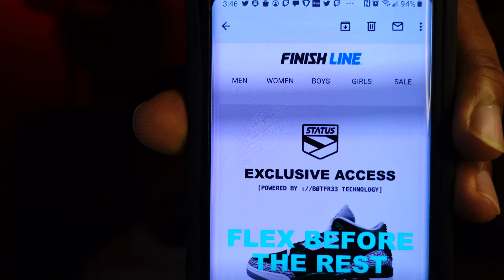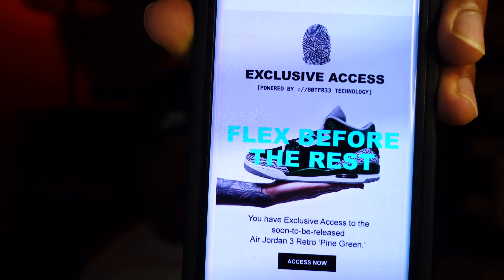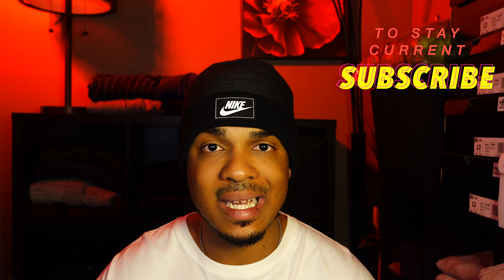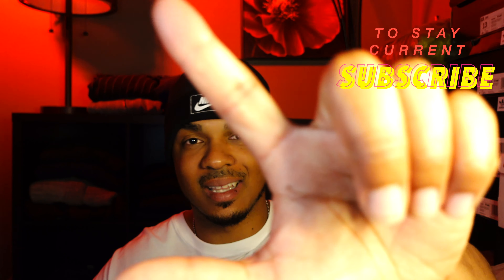How does Finish Line STATUS Access WORK? | Getting YEEZY's JORDAN's and NIKE Limited Releases easy!!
This will make getting hard to buy shoes easier to obtain. There is a small catch to making this happen, but Finish Line has set an awesome program, and this is how it works. Guaranteed purchase!

In this Video, we were able to get the Air Jordan 3 "Pine Green" through the STATUS program. Let's see how it works...

@00:25 What is exclusive access?
@00:48 How do you get access?
@1:45 How it works (4 steps)
@2:35 My reaction to program
@3:02 My experience
@4:23 What to do if you have access?
@5:00 What's the catch?
@5:30 Preorder
@5:58 Can I cancel?
@6:30 Equivalent STATUS points for early access
@7:18 General Access Members
@7:24 A-List Members
@7:30 How to get access with silver badge
@7:44 How to get access with gold badge
@8:13 1500 Points to redeem preorder
@8:34 Confirmation
@9:00 Points redemption varies
@9:28 Basic Summary
@10:18 Preorder Limited
@10:43 Not enough points??

For NBA podcast, catch us on Spotify: KISH YZ

Peace & Love!